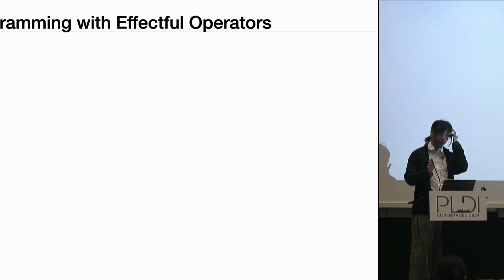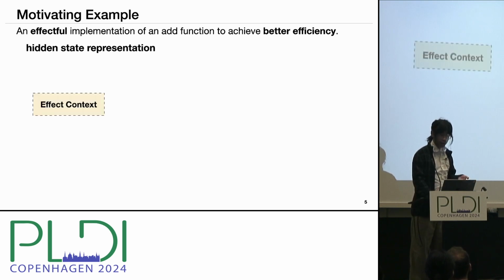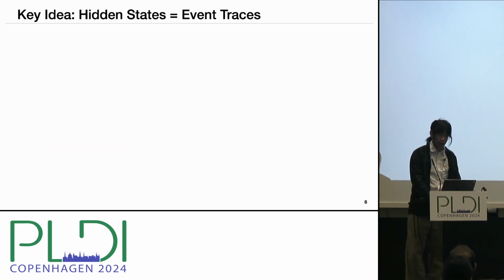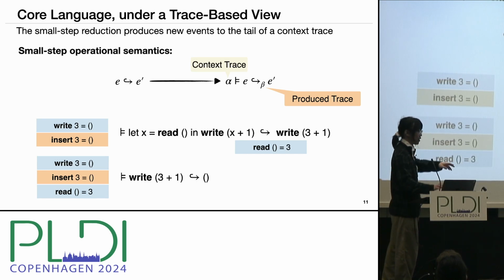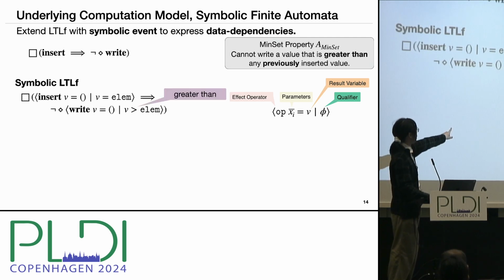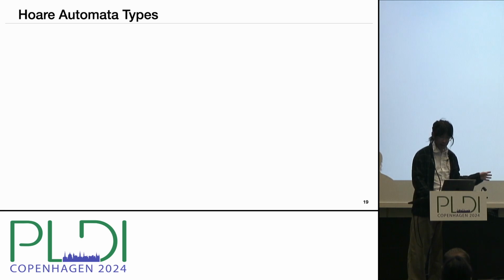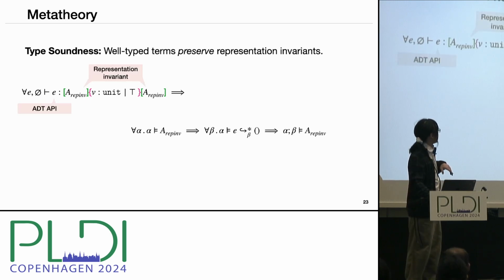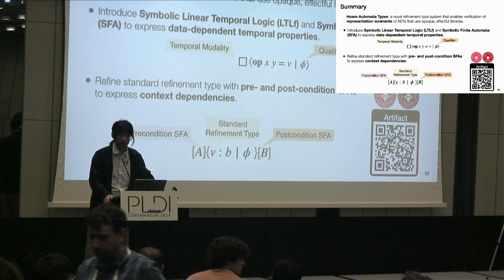[PLDI24] A HAT Trick: Automatically Verifying Representation Invariants using Symbolic Finite(…)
A HAT Trick: Automatically Verifying Representation Invariants using Symbolic Finite Automata (Video, PLDI 2024)
Zhe Zhou, Qianchuan Ye, Benjamin Delaware, and Suresh Jagannathan
(Purdue University, USA; Purdue University, USA; Purdue University, USA; Purdue University, USA)

Abstract: Functional programs typically interact with stateful libraries that
 hide state behind typed abstractions. One particularly important
 class of applications are data structure implementations that rely
 on such libraries to provide a level of efficiency and scalability
 that may be otherwise difficult to achieve. However, because the
 specifications of the methods provided by these libraries are
 necessarily general and rarely specialized to the needs of any
 specific client, any required application-level invariants must
 often be expressed in terms of additional constraints on the (often)
 opaque state maintained by the library.

 In this paper, we consider the specification and verification of
 such representation invariants using symbolic finite
  automata (SFA). We show that SFAs can be used to succinctly and
 precisely capture fine-grained temporal and data-dependent histories
 of interactions between functional clients and stateful libraries.
 To facilitate modular and compositional reasoning, we integrate SFAs
 into a refinement type system to qualify stateful computations
 resulting from such interactions. The particular instantiation we
 consider, Hoare Automata Types (HATs), allows us to both
 specify and automatically type-check the representation invariants
 of a datatype, even when its implementation depends on stateful
 library methods that operate over hidden state.

 We also develop a new bidirectional type checking algorithm that
 implements an efficient subtyping inclusion check over HATs,
 enabling their translation into a form amenable for SMT-based
 automated verification. We present extensive experimental results
 on an implementation of this algorithm that demonstrates the
 feasibility of type-checking complex and sophisticated HAT-specified
 OCaml data structure implementations layered on top of stateful
 library APIs.